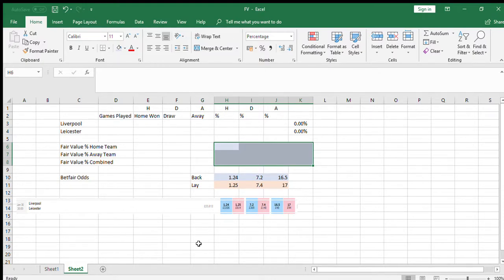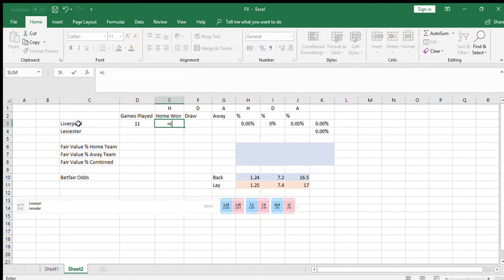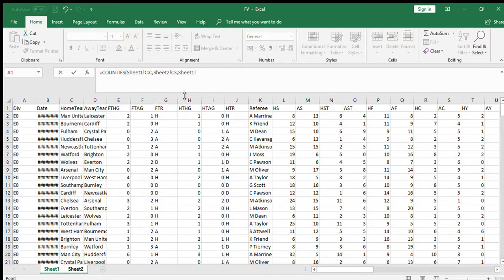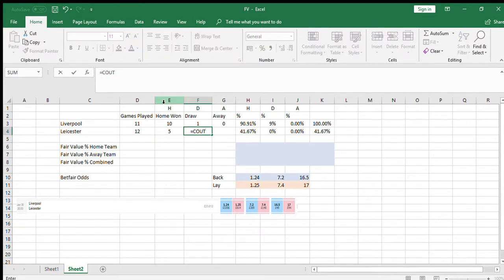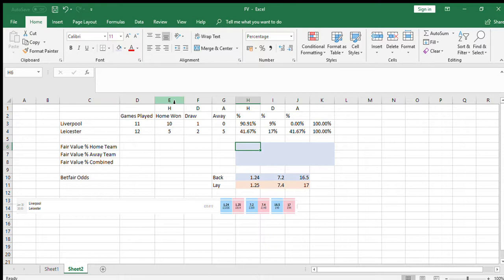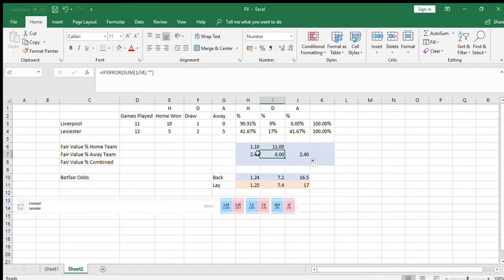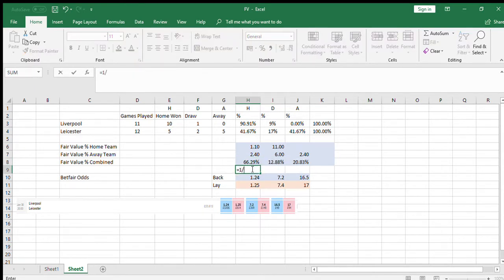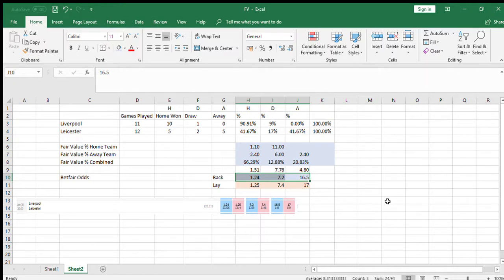Value Betting calculation in Excel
Fair Value Betting calculation in Excel using a Premier League Match example.